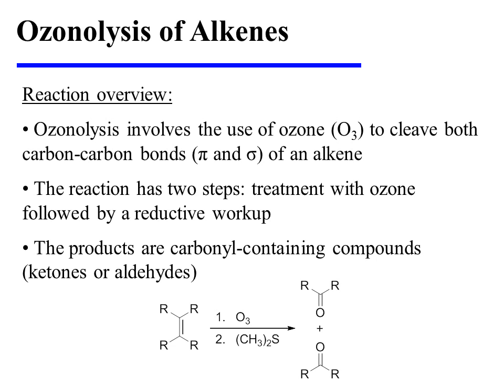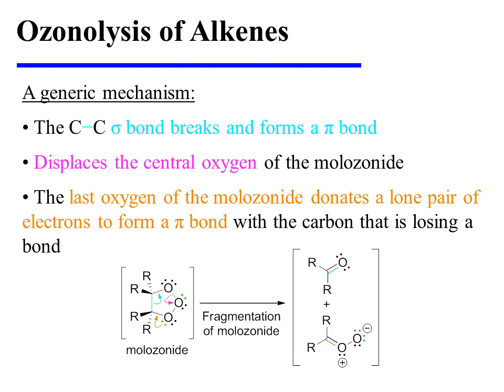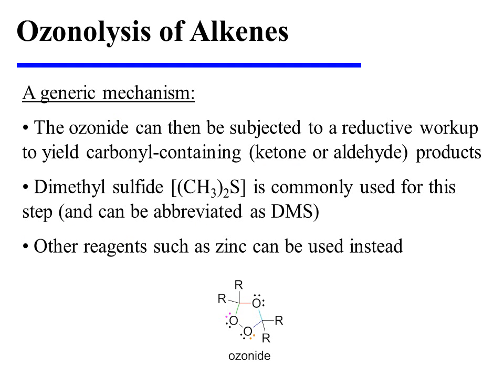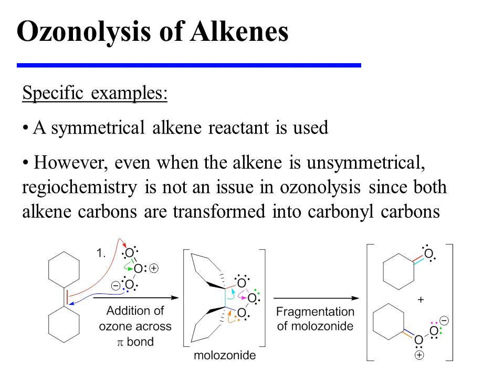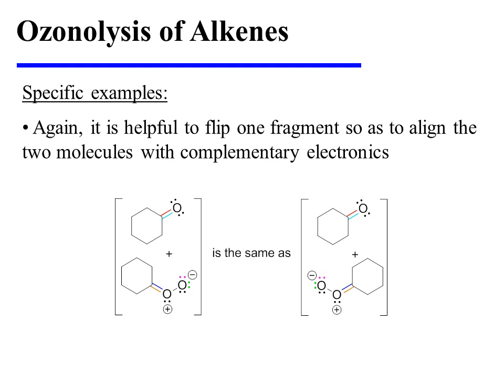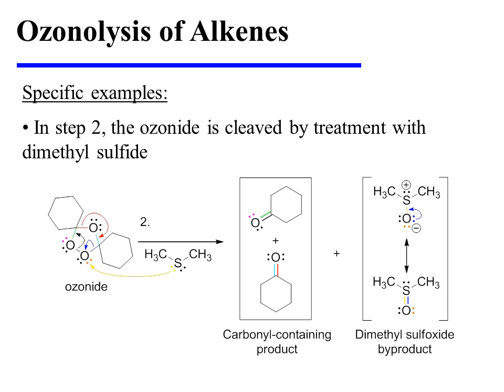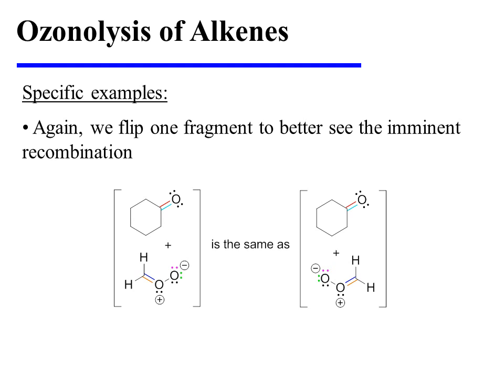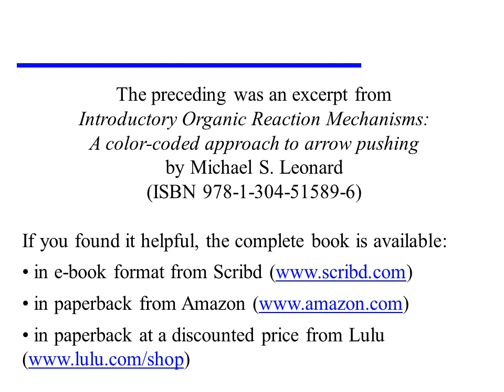Ozonolysis of Alkenes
This video provides an overview of the ozonolysis of alkenes. It is an excerpt from the book "Introductory Organic Reaction Mechanisms: A color-coded approach to arrow pushing" by Michael S. Leonard (ISBN 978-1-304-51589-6).